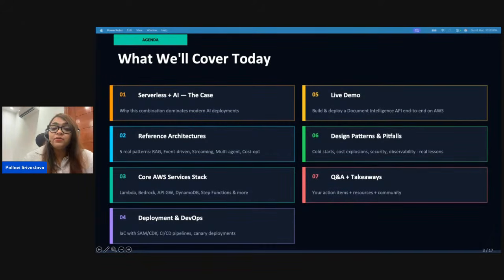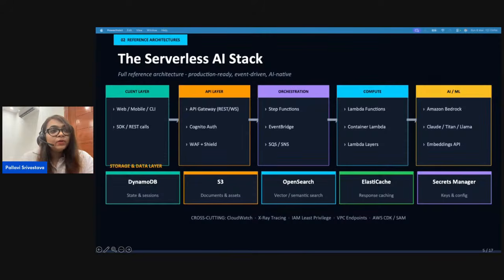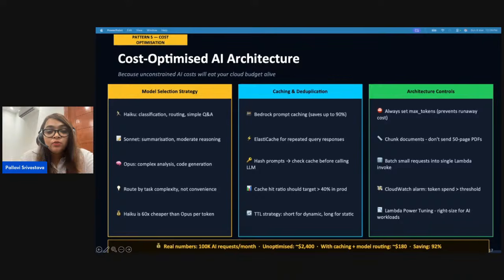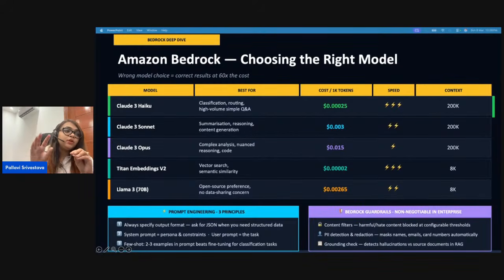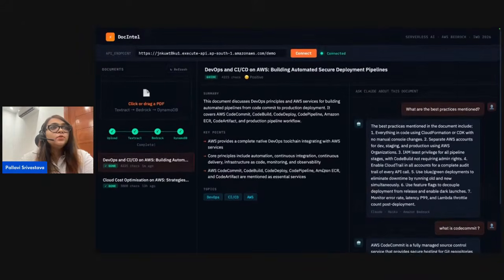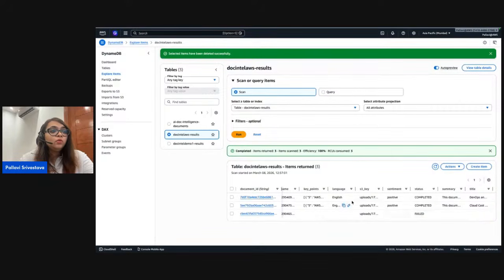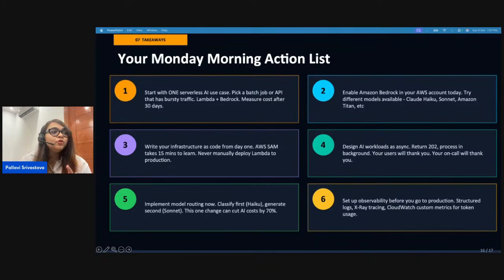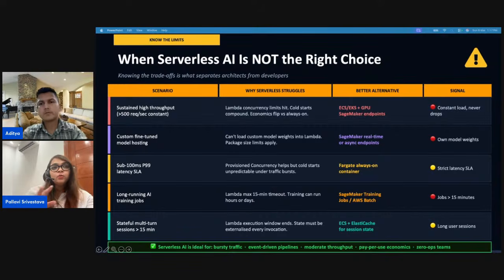𝐃𝐞𝐩𝐥𝐨𝐲𝐢𝐧𝐠 𝐒𝐞𝐫𝐯𝐞𝐫𝐥𝐞𝐬𝐬 𝐀𝐈 𝐀𝐩𝐩𝐥𝐢𝐜𝐚𝐭𝐢𝐨𝐧𝐬 𝐨𝐧 𝐀𝐖𝐒 | AWS UG Dehradun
AI is moving beyond prototypes — and serverless architecture is making production deployment faster, scalable, and cost-efficient.
Join us for a power-packed session with Pallavi Srivastava (𝐏𝐫𝐢𝐧𝐜𝐢𝐩𝐚𝐥 𝐄𝐧𝐠𝐢𝐧𝐞𝐞𝐫 𝐚𝐭 𝐍𝐚𝐭𝐰𝐞𝐬𝐭) as we explore how to design and deploy production-ready Serverless AI applications on AWS.

🔎 𝐖𝐡𝐚𝐭 𝐰𝐞’𝐥𝐥 𝐜𝐨𝐯𝐞𝐫:
•⁠  ⁠Why Serverless + AI is a powerful combination
•⁠  ⁠Reference architecture for Serverless AI apps
•⁠  ⁠Core AWS services in the stack
•⁠  ⁠Deployment strategies & considerations
•⁠  ⁠Live demo walkthrough
•⁠  ⁠Design patterns & lessons learned
•⁠  ⁠Interactive Q&A